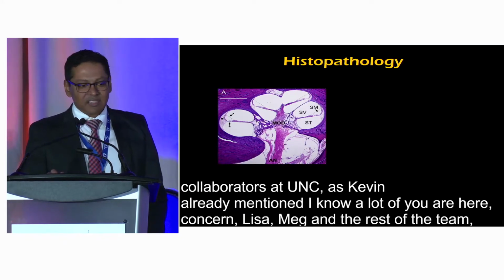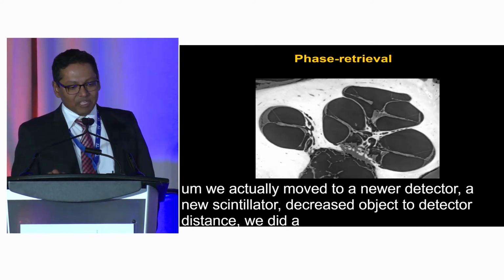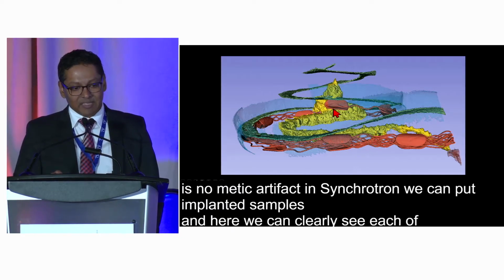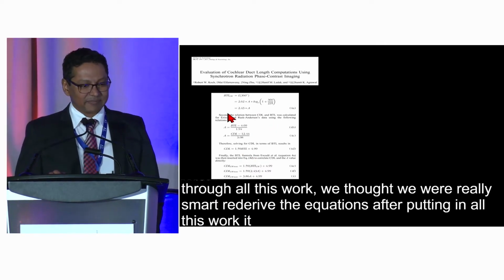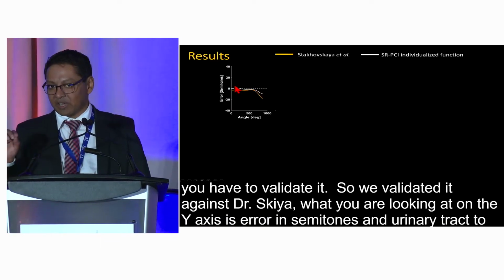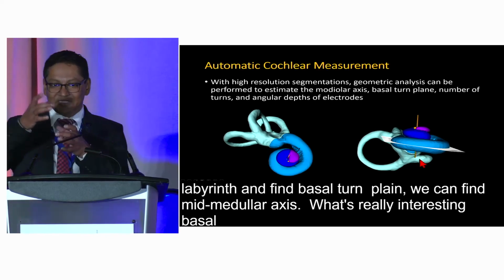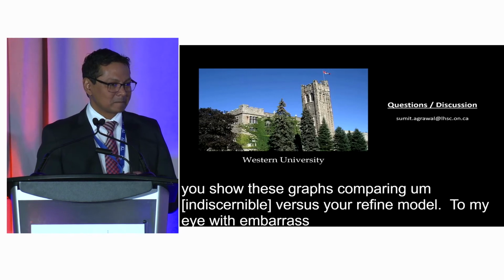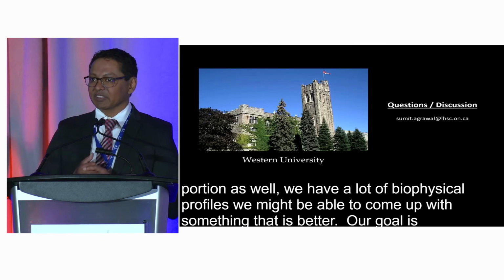ACI Alliance CI2022 DC Keynote: From Synchroton to Artificial Intelligence; Sumit Agrawal MD